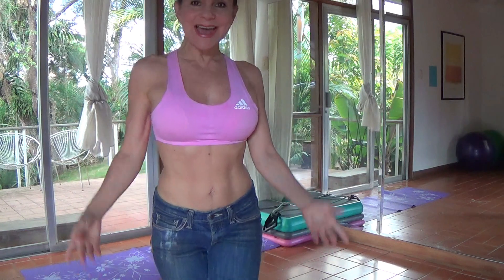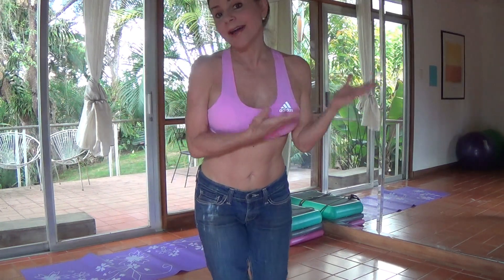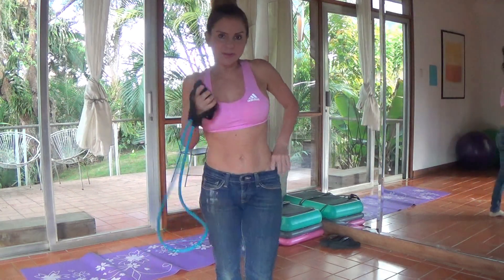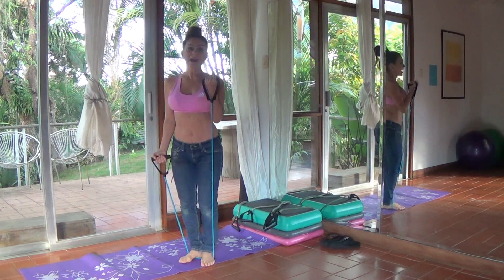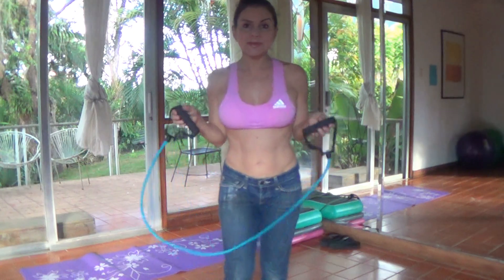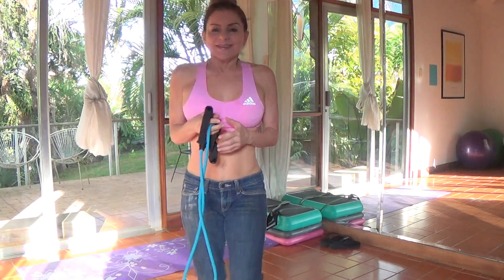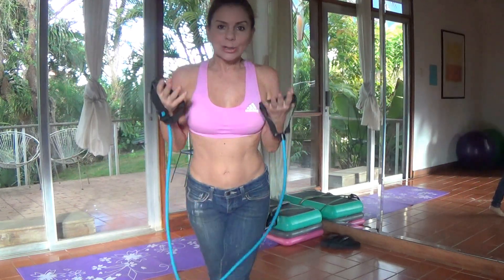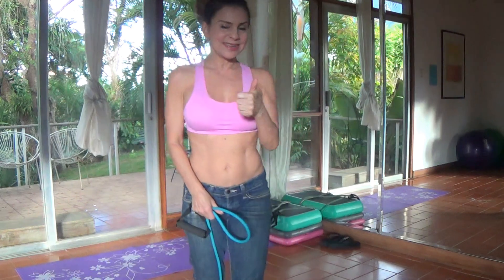Functional Exercises for your Glutes Elastic Resistance Tubing English Monica Fit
In this video, I give you the tools, so that you understand functional movement with elastic resistance tubing; as well as teach you some fun and super effective exercises for your glutes.

Get on the Early Bird Waiting List, so you can join Fit90X Program, to get Fit at any Age in 90 Days or Less:
Fit90X.com

This elastic resistance is really economical and high quality

And here is the elastic set, so that you can have different resistance points, and be able to attach it to the door, too (see my other videos)

SPRI red

animal print yoga mat

regular yoga mat purple

fancy yoga mat gorgeous

3 lb sari beautiful dumbbells (green)

5 lb black

10 lb black

GYM BOSS PINK

GYM BOSS YELLOW/SILVER

GYM BOSS BLACK/GREEN soft coat

GYM BOSS BLACK/BLUE

jump rope- cuerda de saltar

MonicaFit.com

- To have great ENERGY and an excellent lifestyle, you have to work out, eat healthy & have a positive attitude!
- Para tener un excelente estilo de vida, tienes que hacer ejercicio, comer nutritivamente y tener una actitud super positiva!

  Excellent business + life!

Gracias x ver + darle ME GUSTA + COMPARTIR!